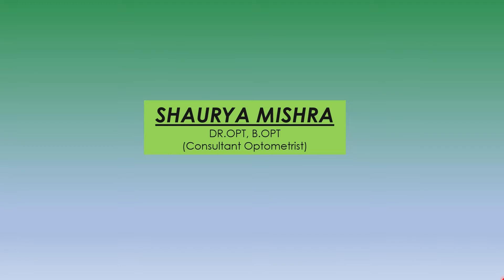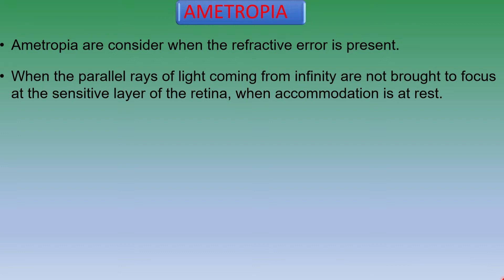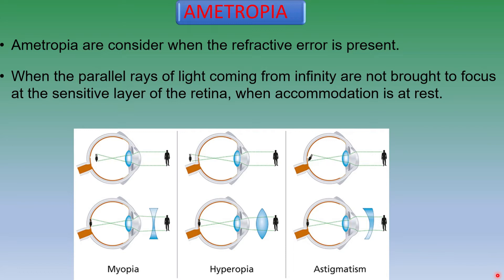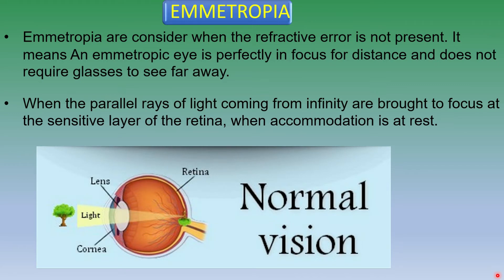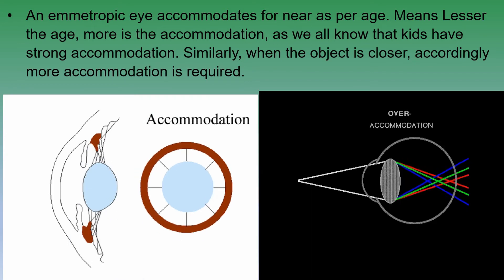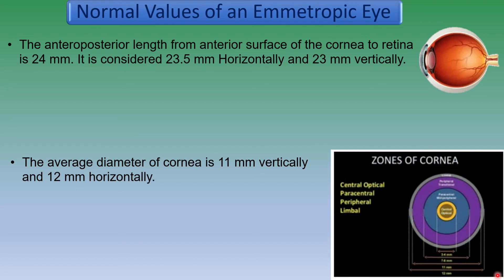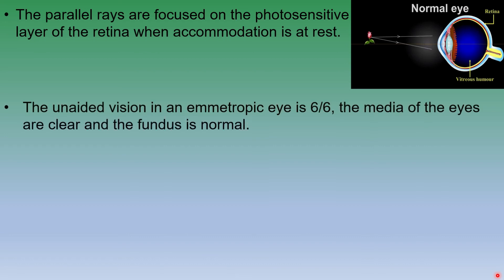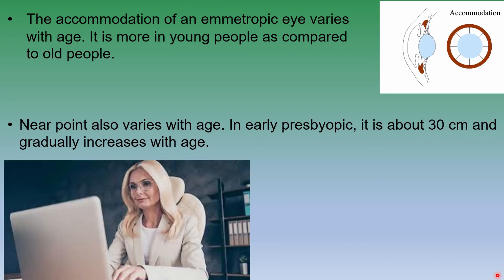WHAT IS EMMETROPIA? // WHAT IS AMETROPIA?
We have discussed about Emmetropia and Ametropia and their types